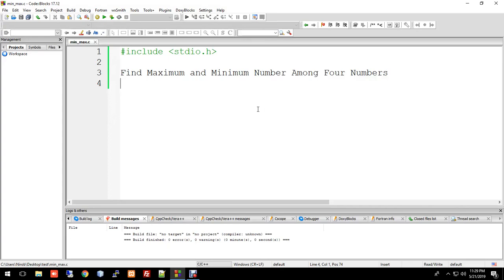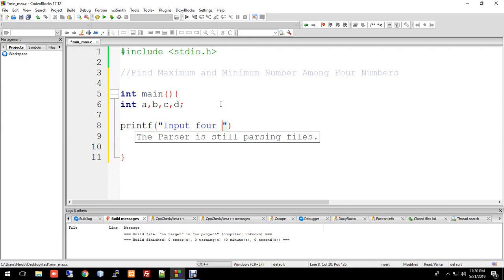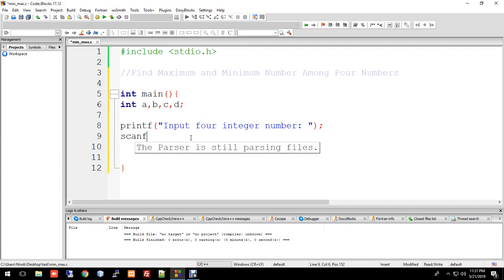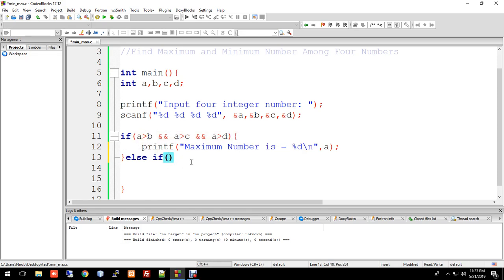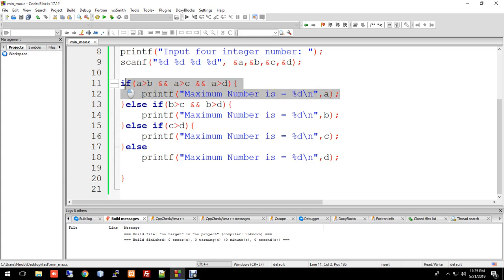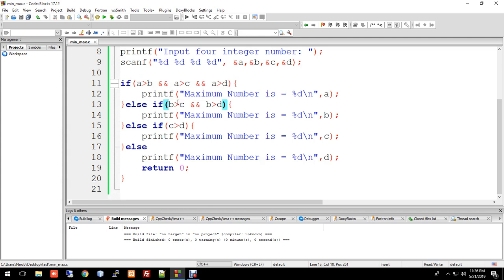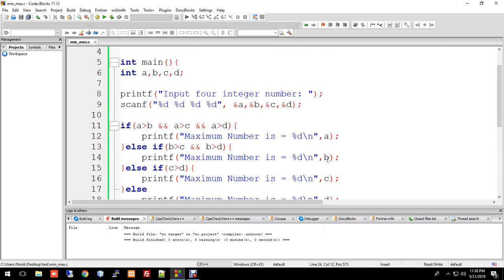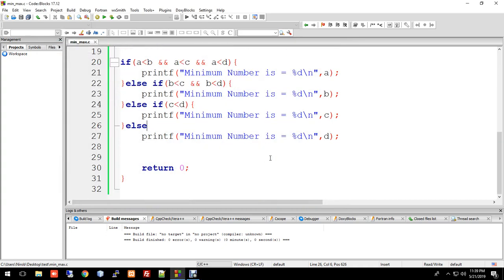C programming Bangla Tutorial Part #11-(Find Max and Min Number Among Four Numbers with if, else if)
In this video series i described what is  C programming as well as showed you what you need to follow along with the rest of the series.

This is about If, Else If, Else . . . Statement.

⇩⇩⇩⇩ Please do not hesitate to Knock Here or comment ⇩⇩⇩⇩